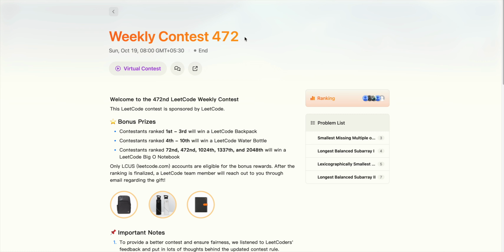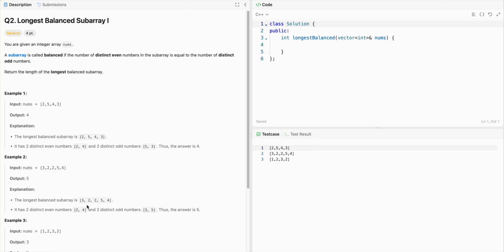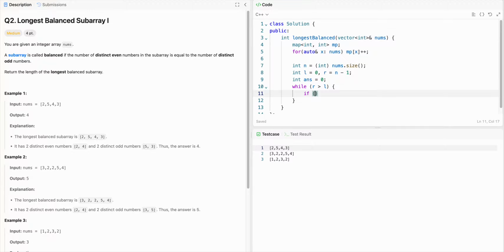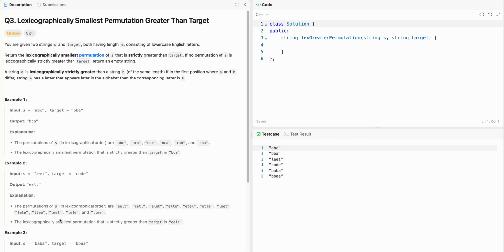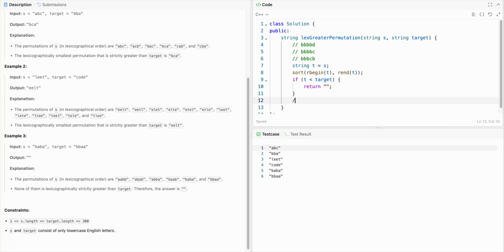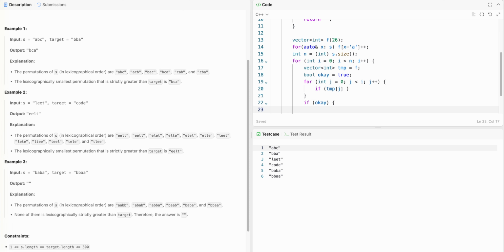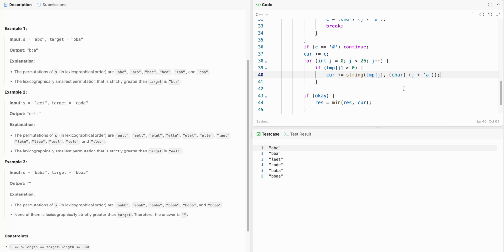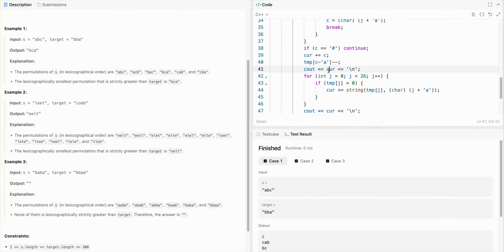Leetcode: 3720. Lexicographically Smallest Permutation Greater Than Target (Weekly Contest 472 P-1)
Part 1 because the video recording stopped in between :(